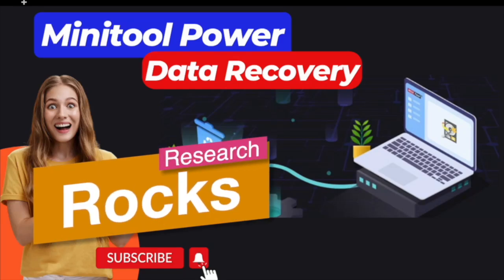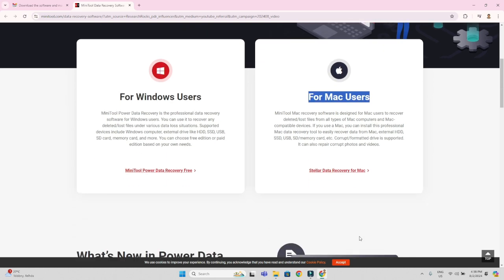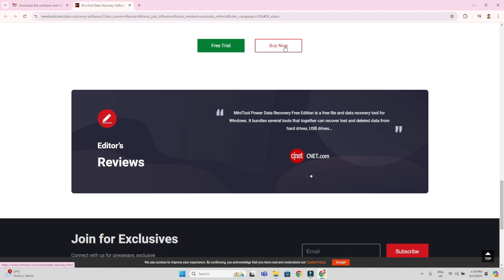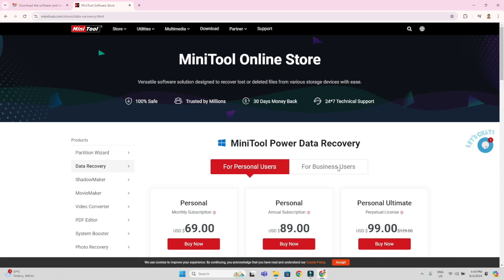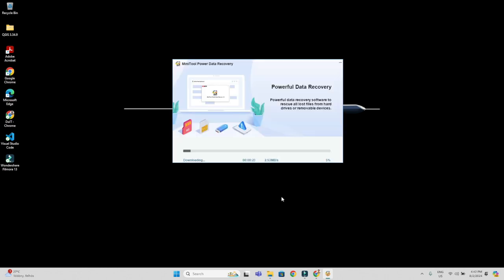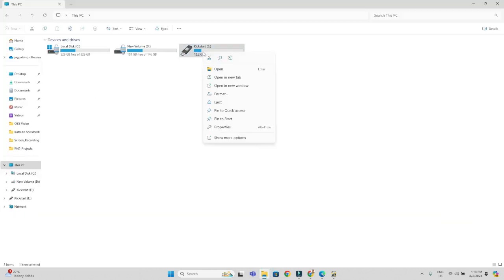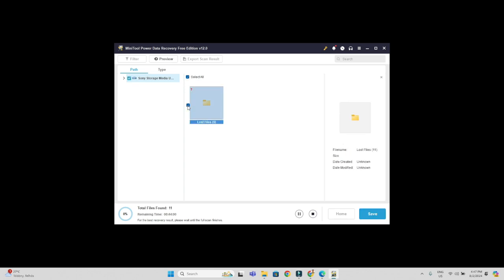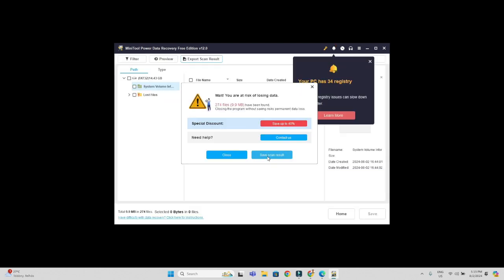Minitool Power Data Recovery Tutorial | Recover Lost Data with Minitool Data Recovery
In this video, learn how to use Minitool Power Data Recovery to retrieve lost or deleted files. Whether you're facing accidental deletion, system crashes, or damaged storage, Minitool Power Data Recovery can help you recover important files effortlessly. Watch this step-by-step guide to see how to recover data from hard drives, SSDs, USB drives, and more. Don't lose hope when your data seems gone – get it back with Minitool Data Recovery!